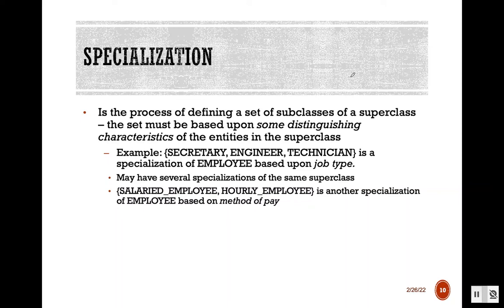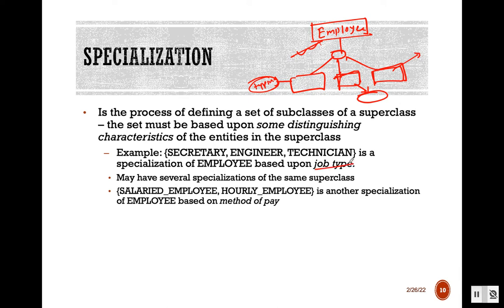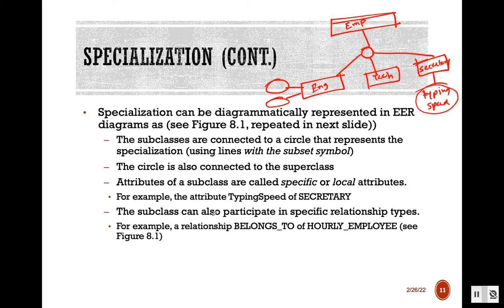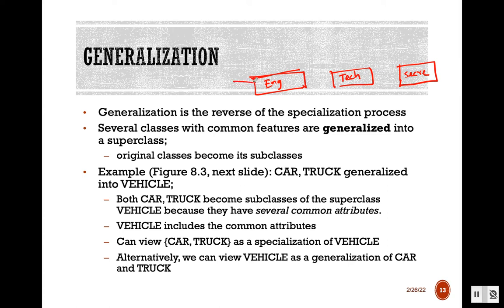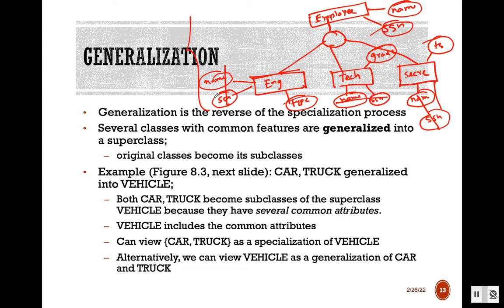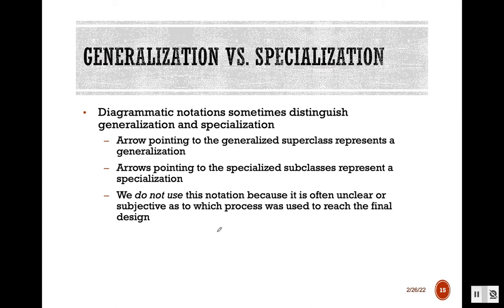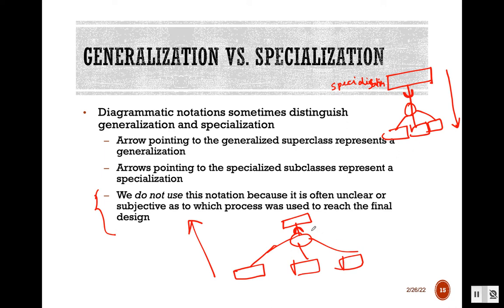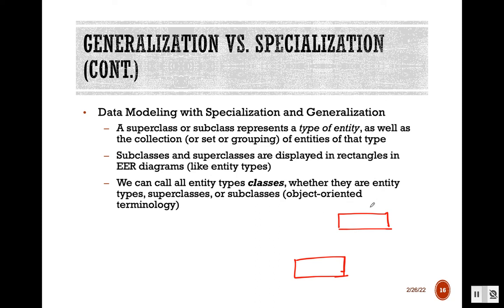Ch8: EER Specialization and Generalization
Enhanced Entity Relationship Diagram
Specialization and Generalization